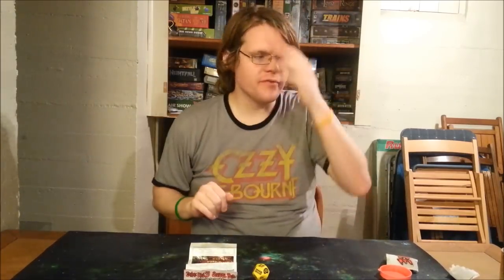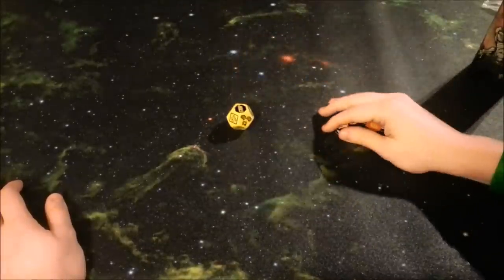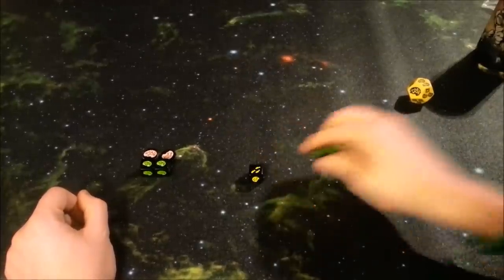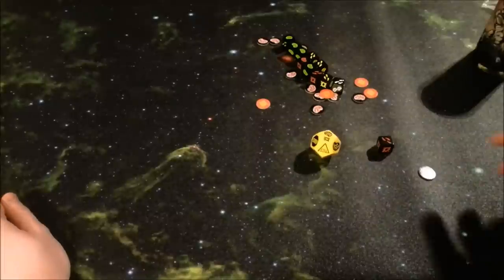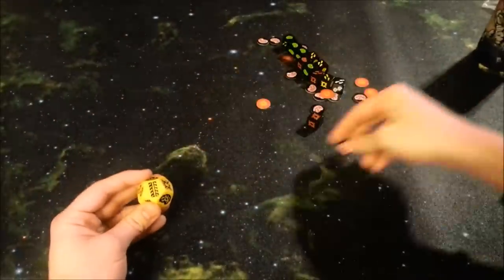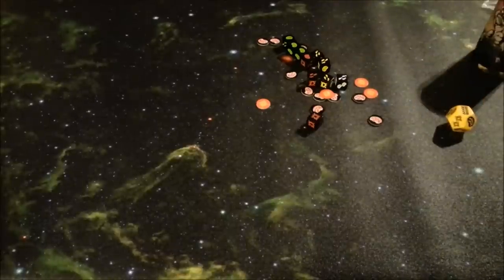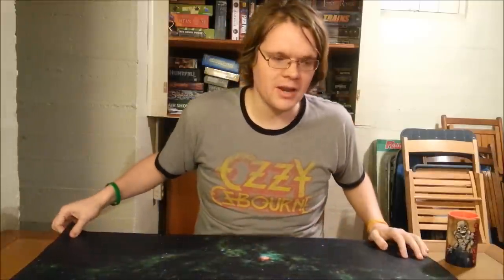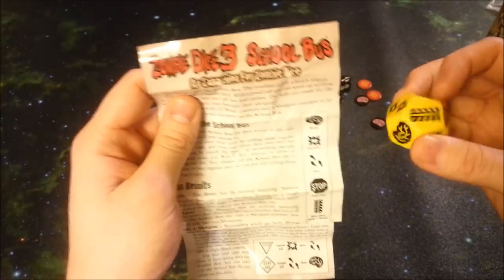Bower's Game Corner #229: School Bus **Zombie Dice Expansion** Review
I Review Zombie Dice's second Expansion School Bus from Steve Jackson Games.